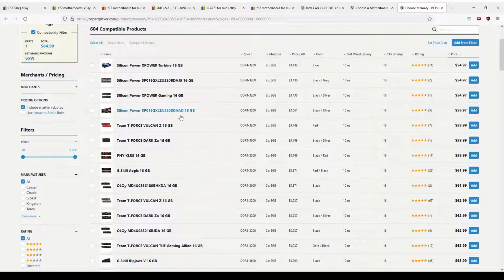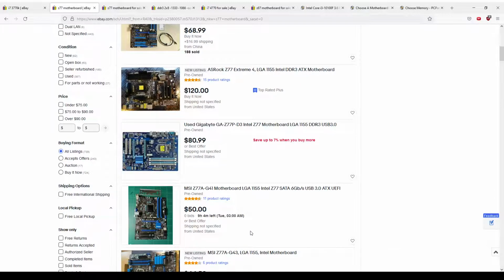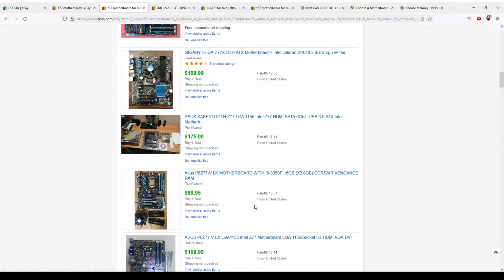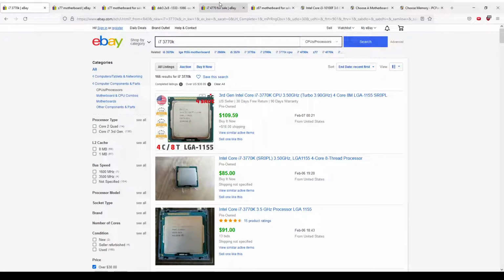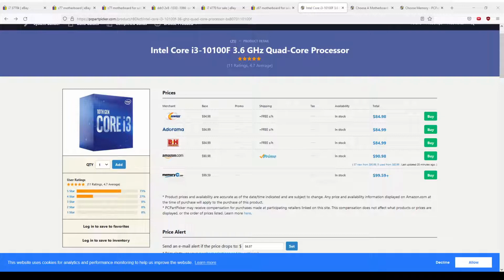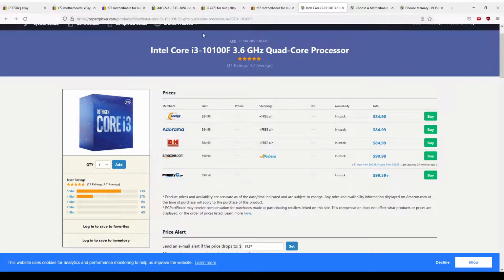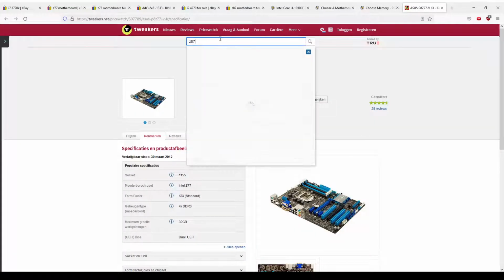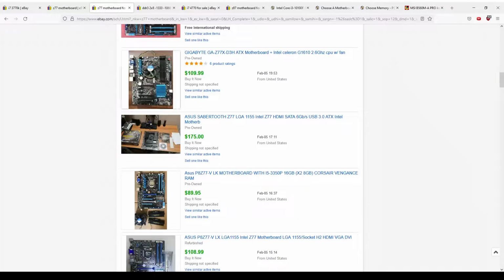Don't buy old i7s in 2022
Why not to buy a i7 2600k, 3770k, 4770k, 4790k, 6700k, 7700k in 2022. TLDW: they are bad.

(The i3 10100 is better)